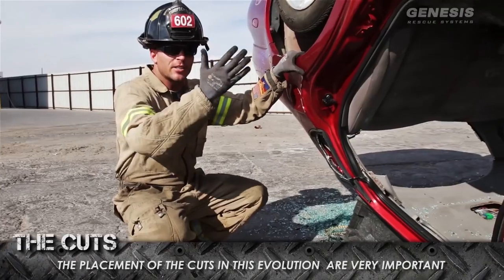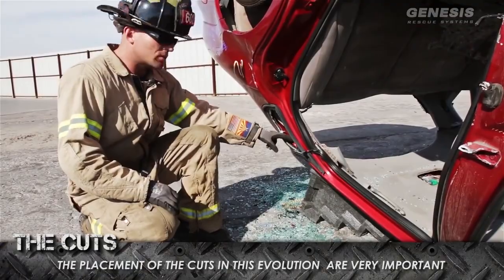Extrication Training | Car Taco Part II | Genesis Rescue